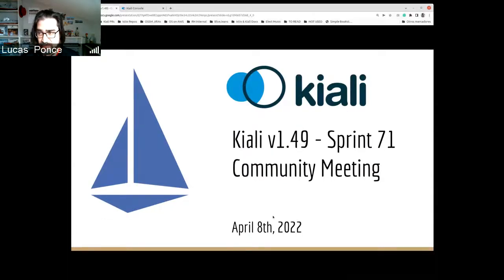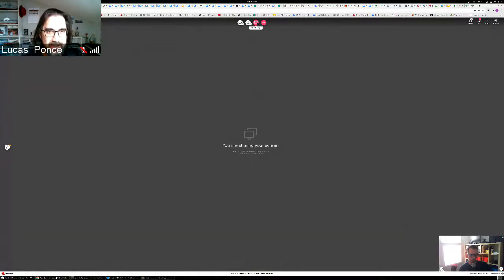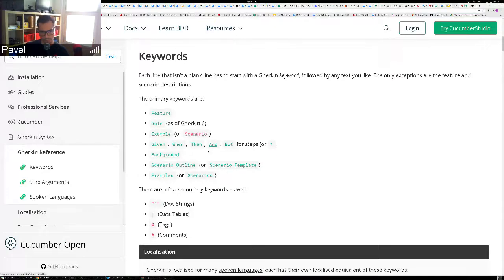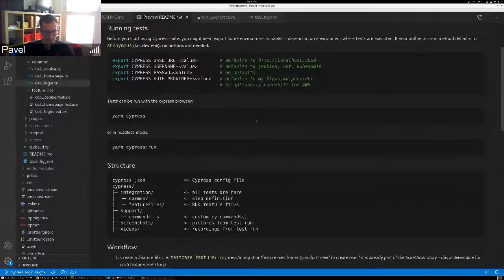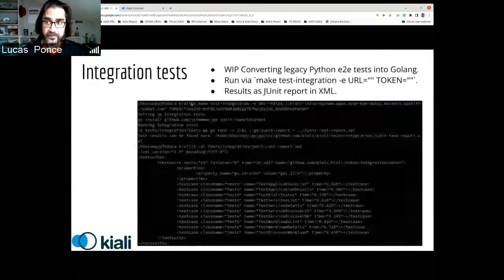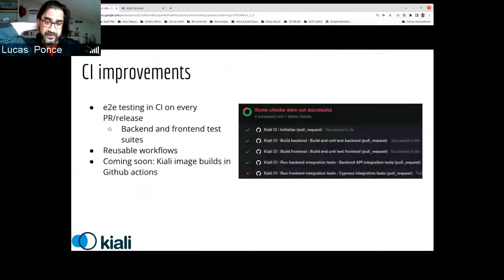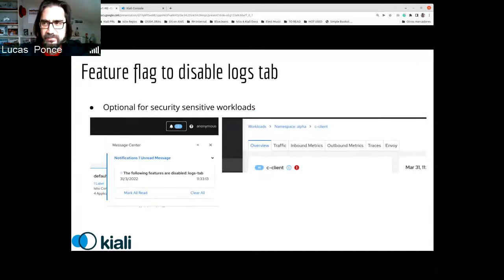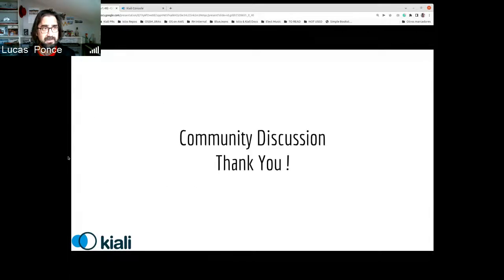Kiali Sprint 71 Demo [v1.49] - Service mesh management for Istio